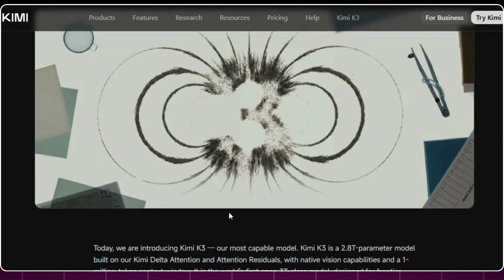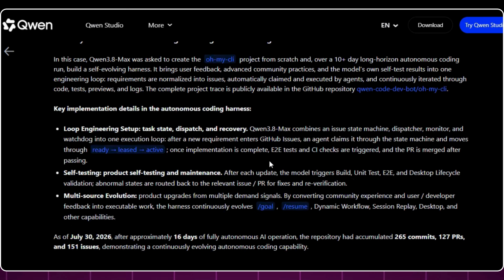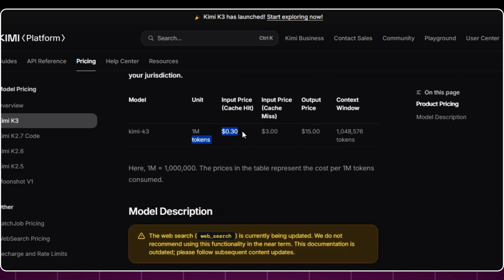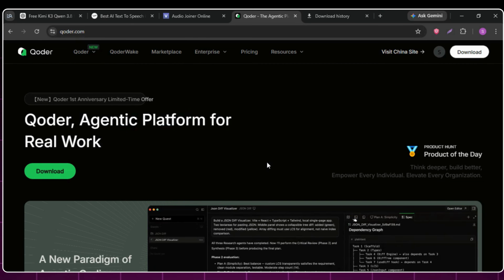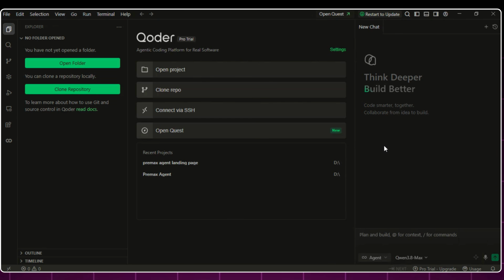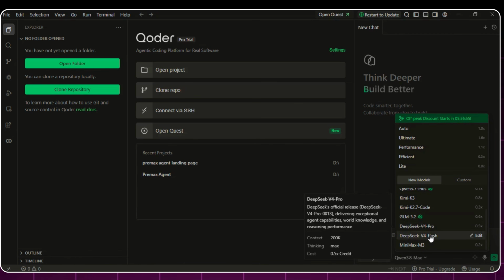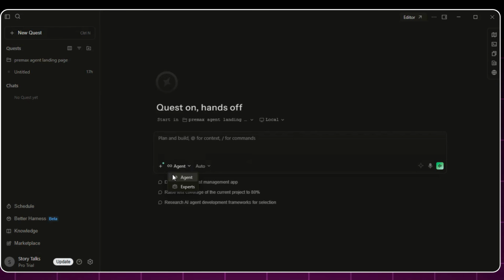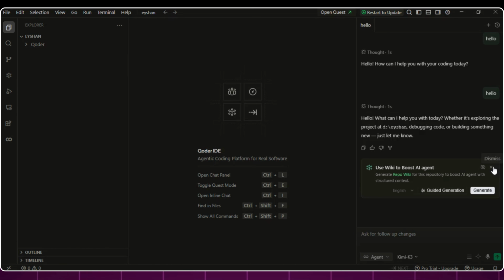Kimi K3 + Qwen 3.8 Max Are FREE ! Use These AI Models Without Paying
Kimi K3 and Qwen 3.8 Max are two seriously powerful AI models, and in this video I’ll show you how to access them through Qoder.

Qoder is an agentic coding platform with an IDE, CLI, autonomous workflows, multi-agent features, and access to multiple advanced AI models. Its current model lineup includes Kimi K3, Qwen3.8-Max-Preview, GLM-5.2, DeepSeek V4 Pro, DeepSeek V4 Flash, MiniMax M3, and more.

In this video, I’ll walk you through the setup, give you a quick tour of Qoder, and test both Qwen 3.8 Max and Kimi K3.

Qoder currently offers new users a free 14-day Pro trial with 300 credits, although promotional offers and model availability can change over time.

🔗 Get Qoder

What I cover:

Kimi K3
Qwen 3.8 Max
Qoder IDE
Qoder CLI
Qoder Quest
Qoder Experts
Free AI coding models
AI agentic coding
Free Kimi K3 access
Free Qwen 3.8 Max access
Testing both models

I’m also building a free CLI agent that can generate videos directly from the terminal. Once it’s ready, I’m planning to open-source it.